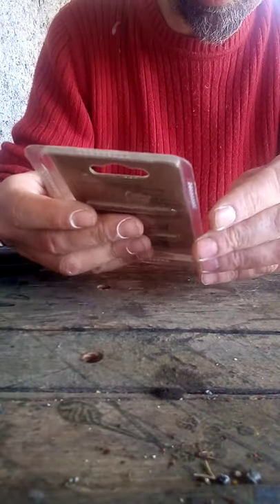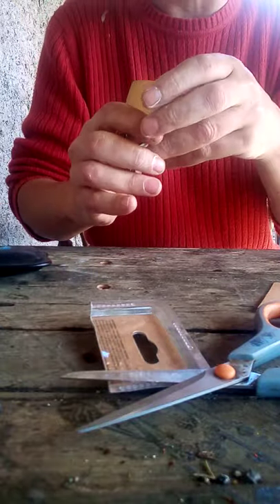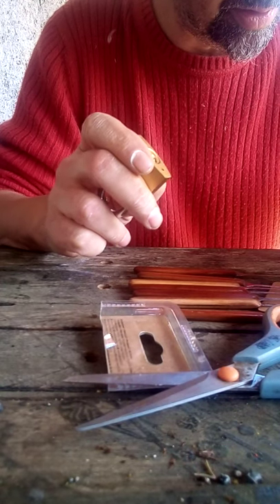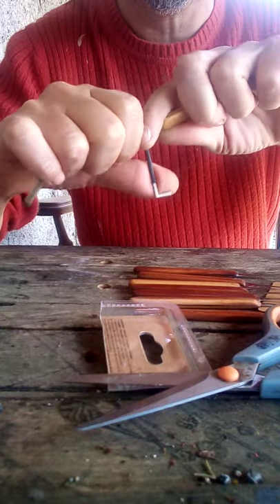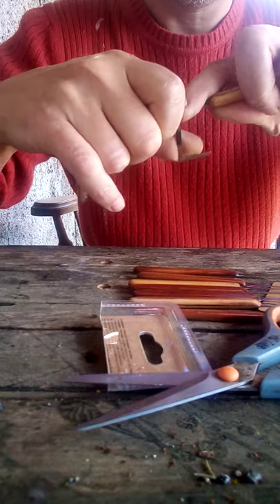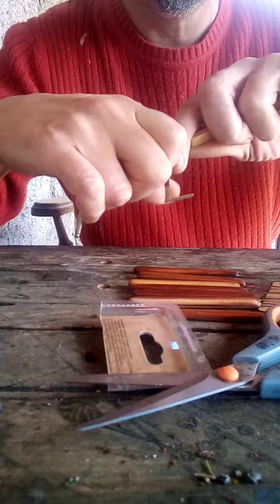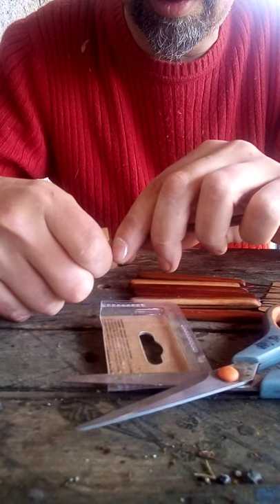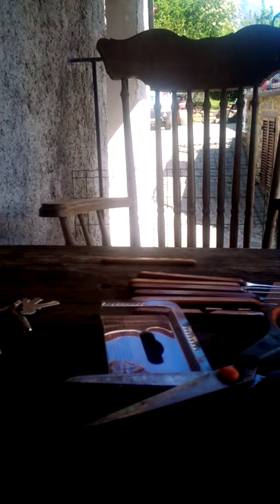Kingfisher Padlock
Was in a surprise parcel from my mother.